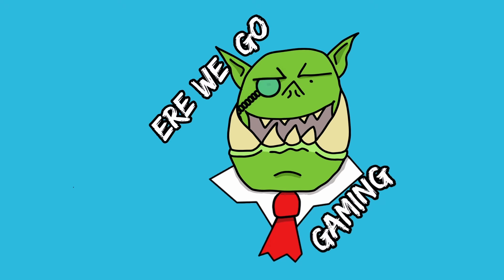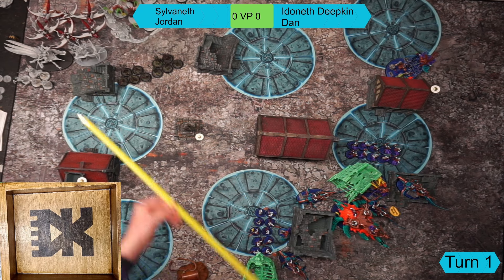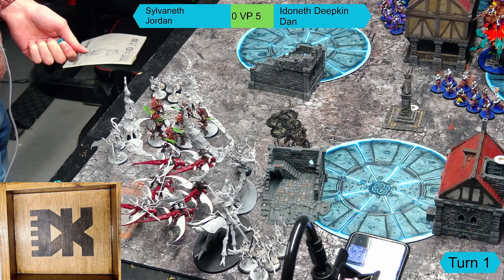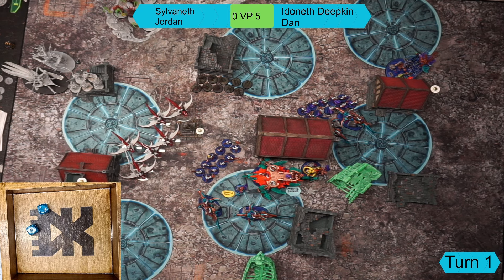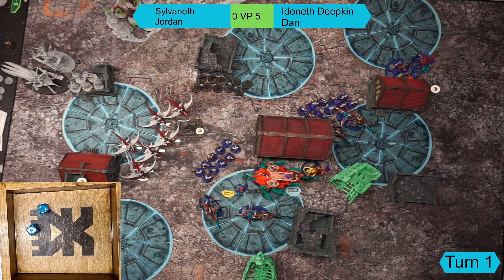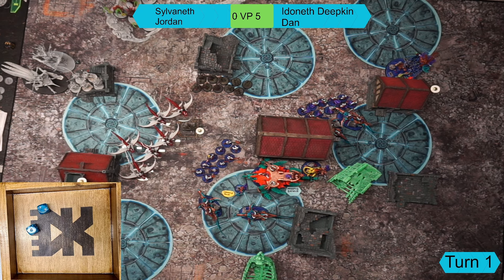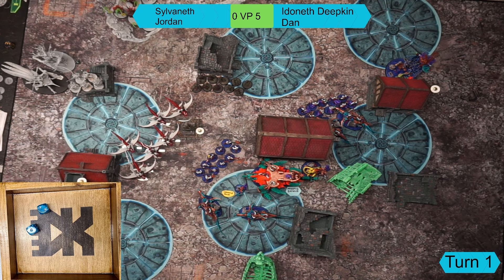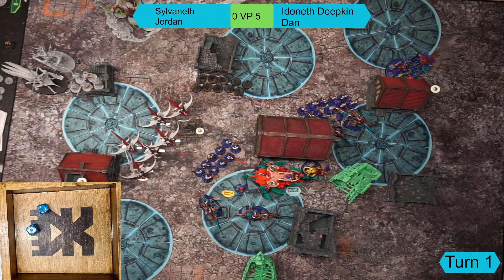Idoneth Deepkin VS Sylvaneth - Warhammer Age of Sigmar Battle Report